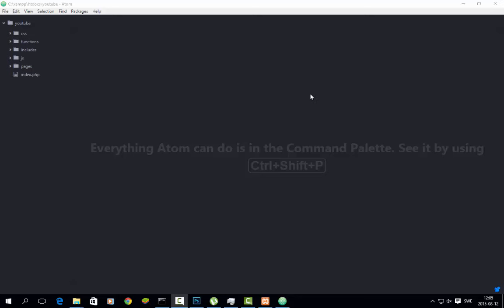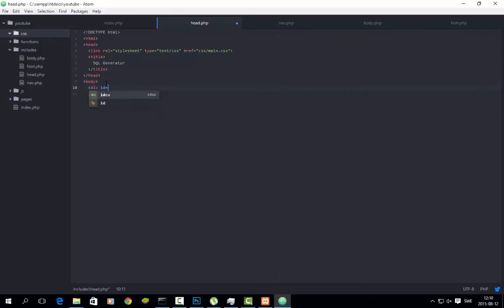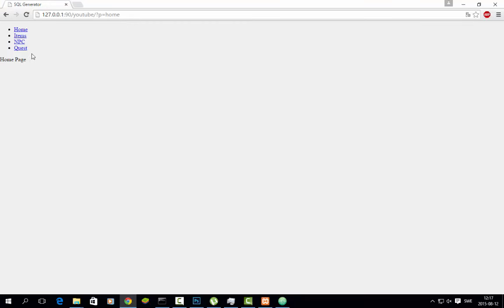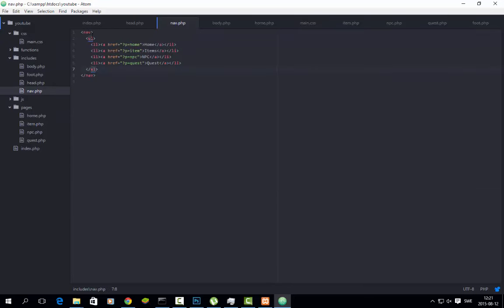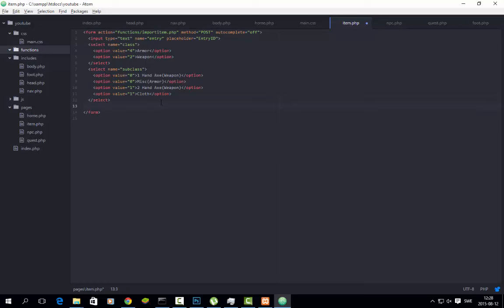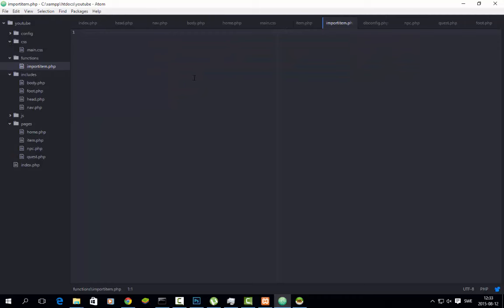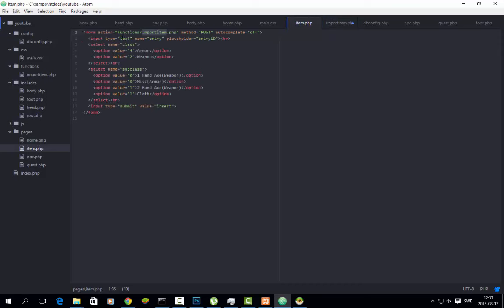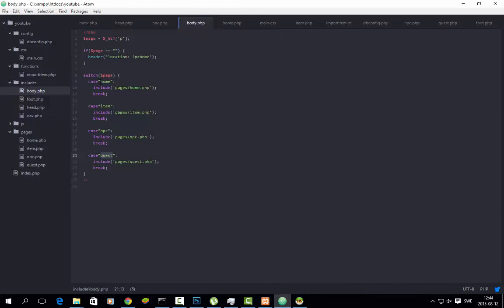SQL Generator for TrinityCore. php tutorial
Hello guys. Today i will be making a tutorial in php. Its for world of warcraft but same method will always be used for inserting info to your database. So its not for world of warcraft only but in this tutorial i am making it for a world of warcraft database. So, I hope you enjoy my video. Take care !

In the tutorial we will use these languages:
php, html, css and SQL